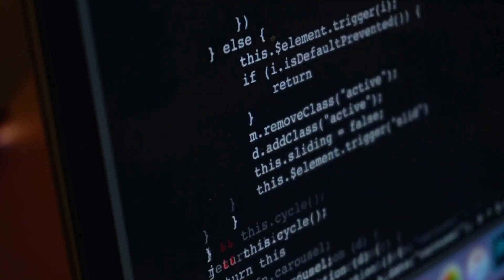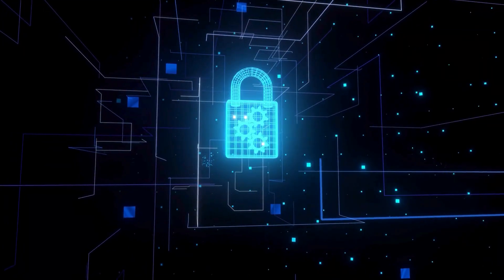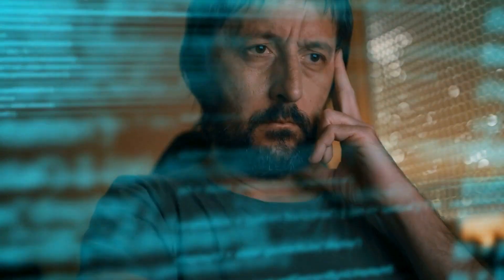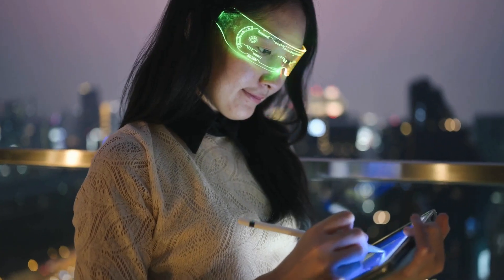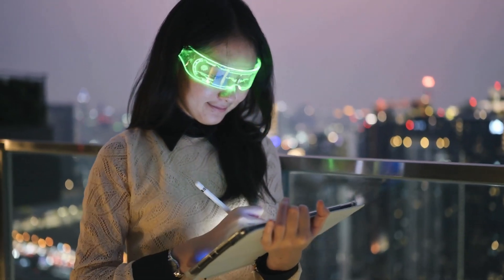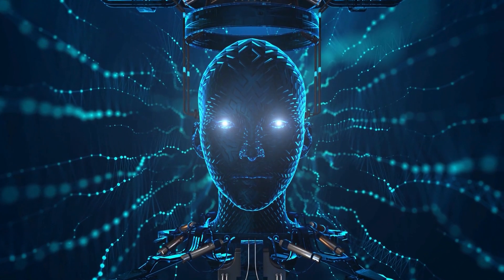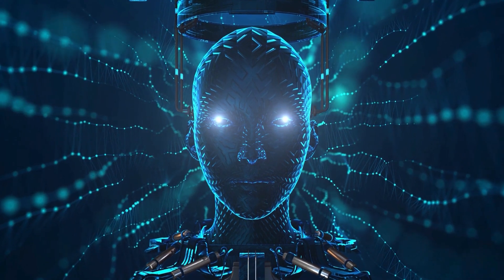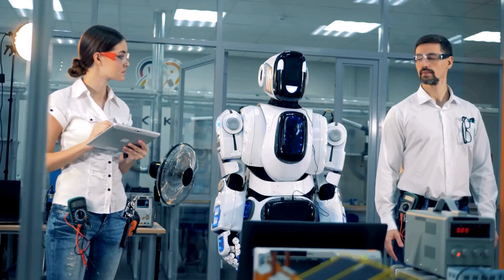How Google Plan to Lead the AI Race